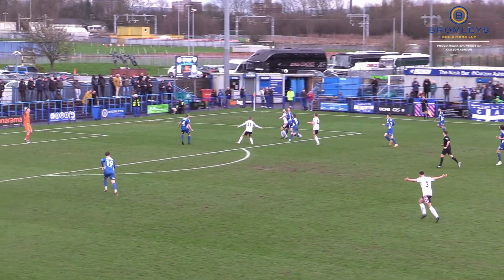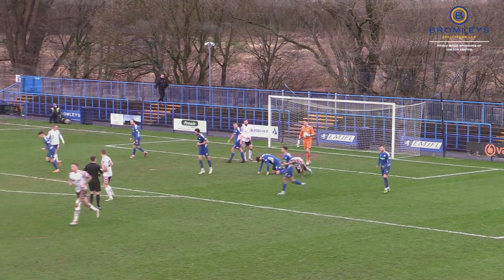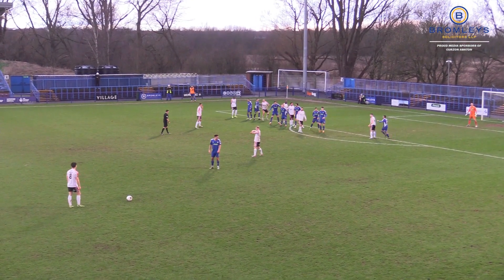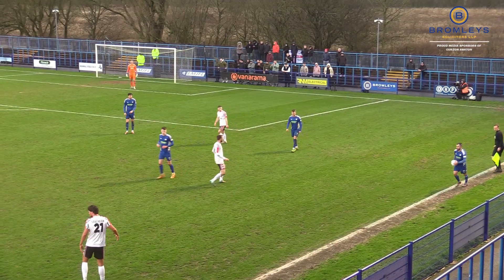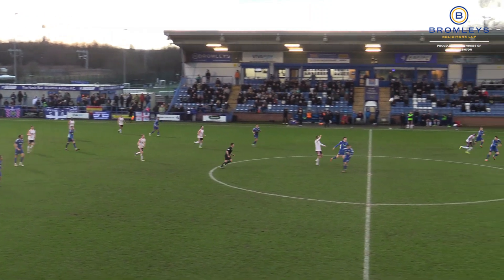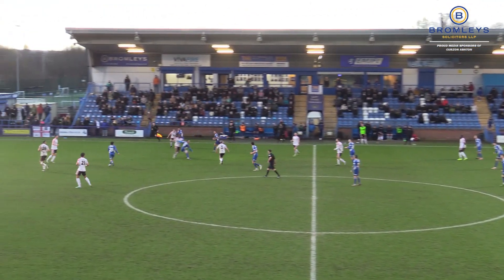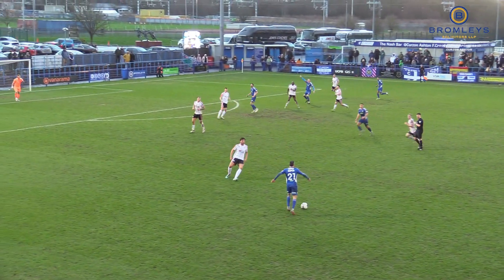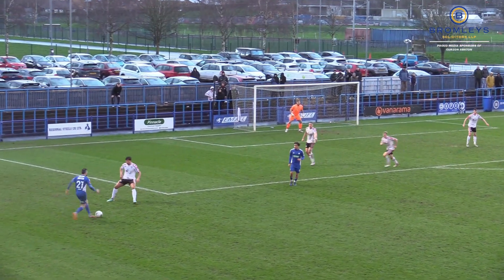Curzon Ashton 1-0 Hereford | Highlights | Vanarama National League North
This is the official YouTube channel of Curzon Ashton Football Club, members of the Vanarama National League North.